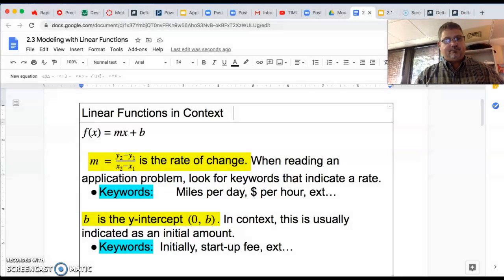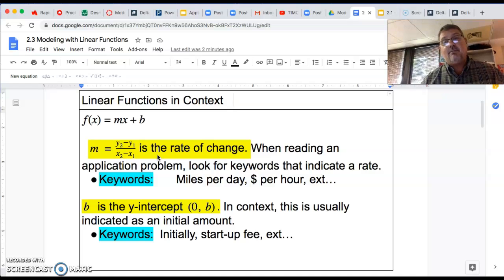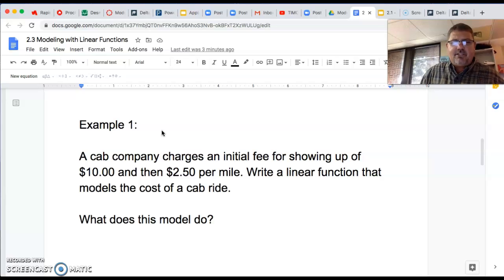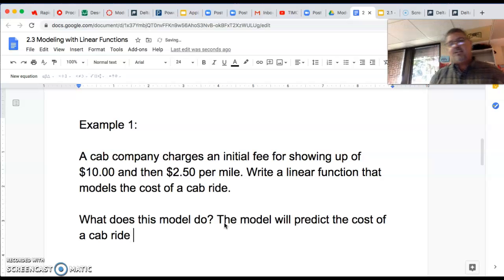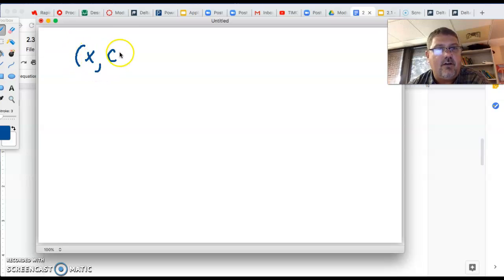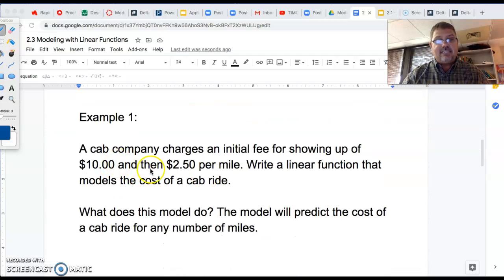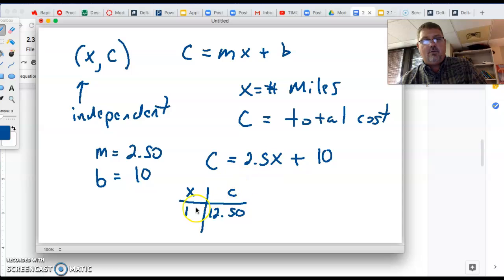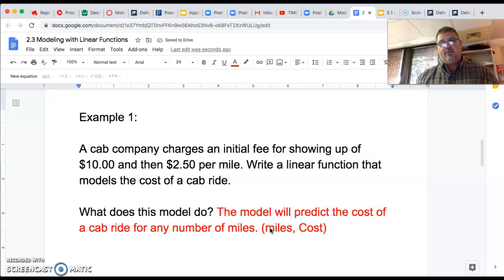Linear Modeling Part 1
Teachers: my Linear Modeling and Regression unit for Algebra 1 (notes, four levels of practice, activities, tests)

Writing linear models from word problems: identify the input and output, find the rate and the initial amount, and use the model to make predictions.